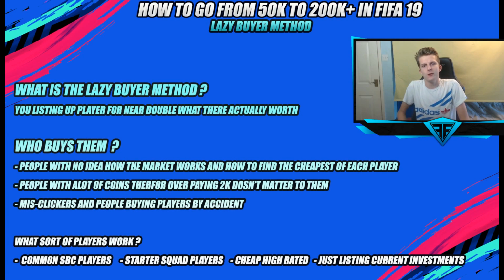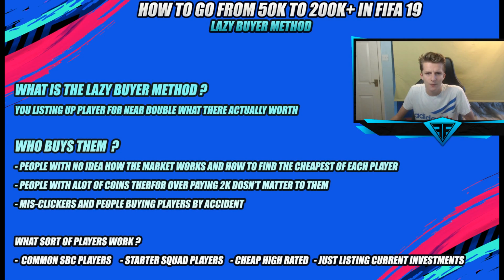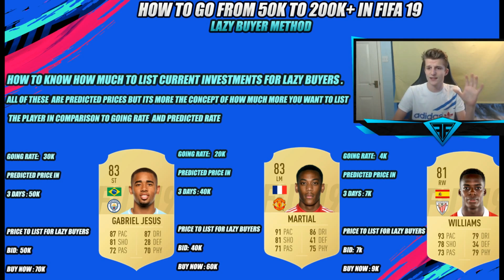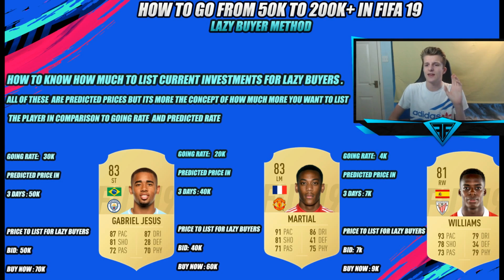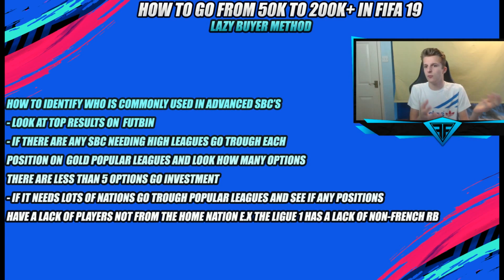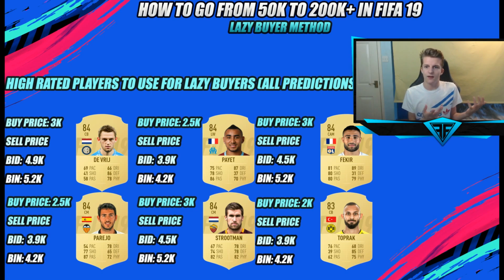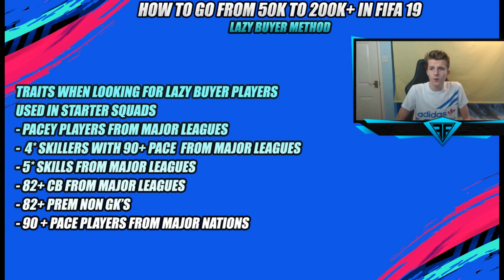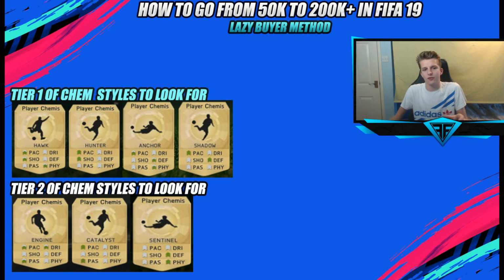FIFA 19 TRADING EASY TRADING METHOD : LAZY BUYER METHOD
Welcome to my fifa 19 trading guide on how to go from 0 to 1 mill in the first month on fifa via a mix of trading, investing and SBC's.

Sadly I didn't write up a written version of the guide prior me going on holiday so you will have to wait for the 15th for that apologies

FREE TRADING GUIDES EVERY 2 DAYS BY SUBBING WITH AMAZON PRIME